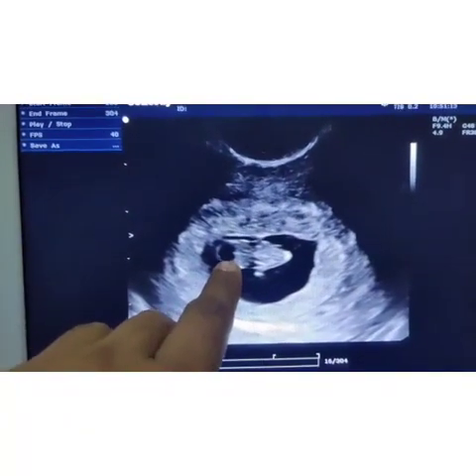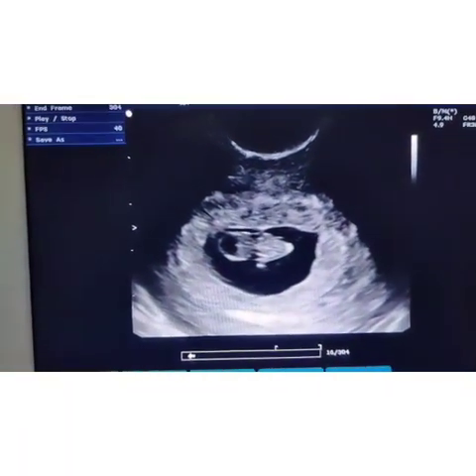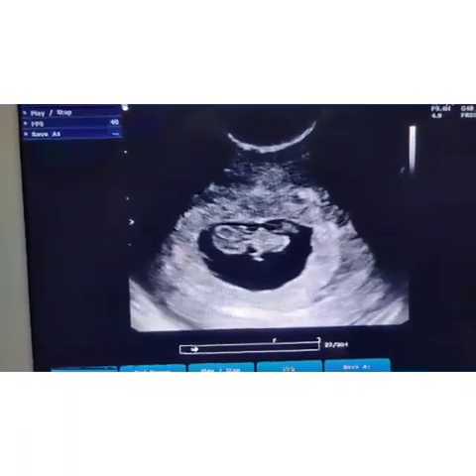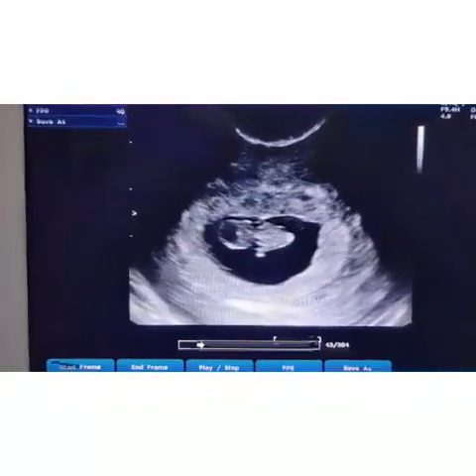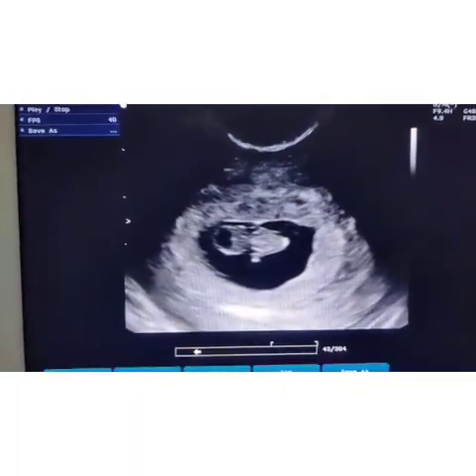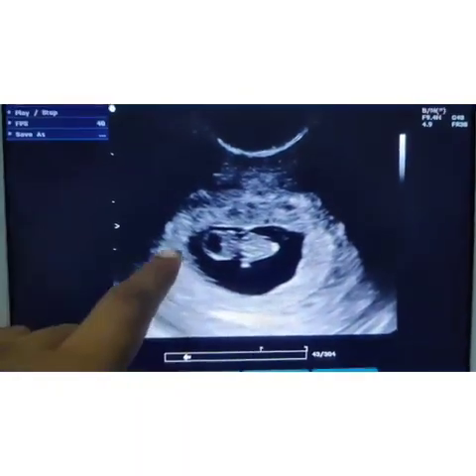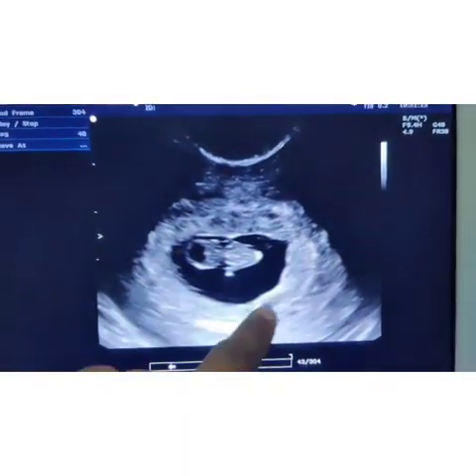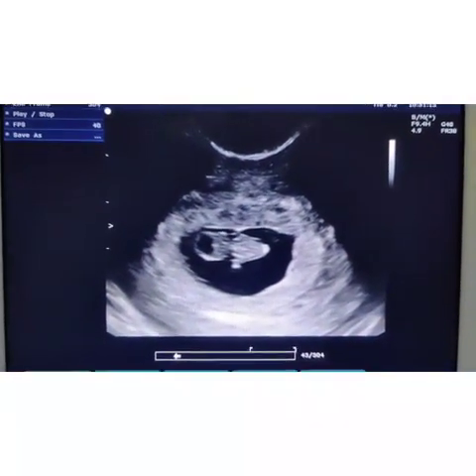Decidual Reaction-Dr.Arul's USG tips- OBG USG webinar thro zoom app